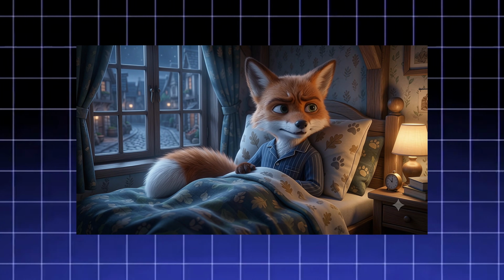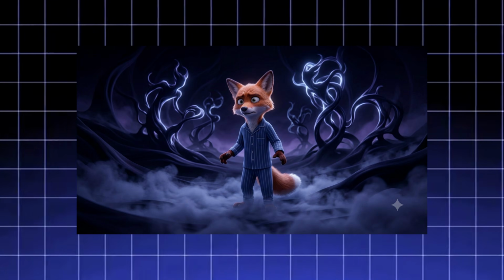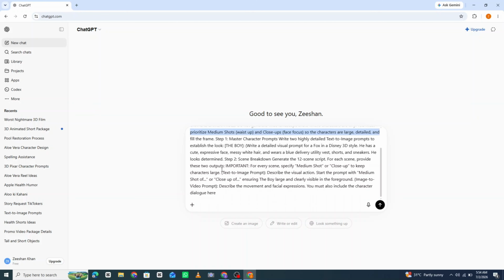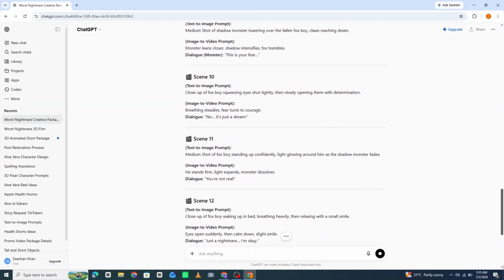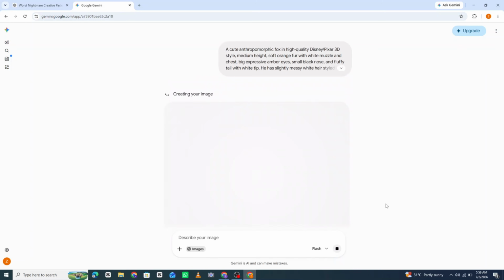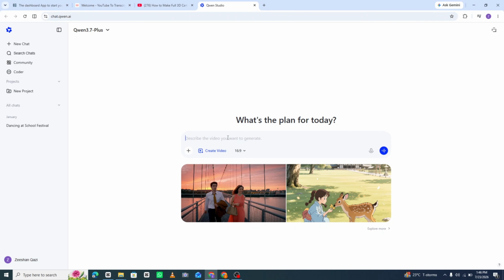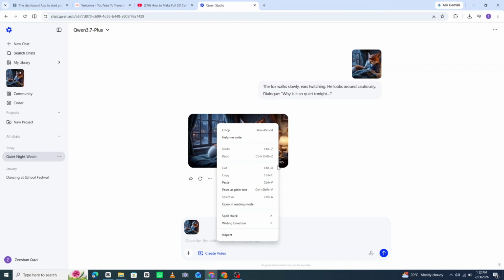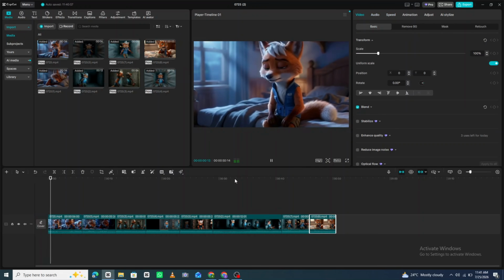Create Long AI Animated Cartoons FREE — Same Character Every Scene (Full Workflow)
Learn how to create LONG AI cartoon videos completely FREE using ChatGPT, Google Flow, Qwen AI, and ElevenLabs  with full CHARACTER CONSISTENCY across every single scene!

In this step-by-step tutorial, I show you the exact free AI workflow to turn your story idea into a full animated cartoon video  from writing the script with ChatGPT, generating consistent characters, animating scenes in Google Flow and Qwen AI, to adding realistic AI voiceovers with ElevenLabs.

If you've ever struggled with your AI cartoon characters changing face or style every scene — this video fixes that problem for FREE.

🎬 What You'll Learn:
✅ Free AI tools to create full cartoon stories
✅ How to keep character consistency across scenes
✅ Writing story + script using ChatGPT
✅ Animating using Google Flow & Qwen AI
✅ Adding AI voiceover using ElevenLabs
✅ Full free workflow — no paid tools needed

Perfect for beginners, YouTubers, and content creators who want to make AI cartoon videos without spending money on expensive software.

ai video
how to make copy paste video on youtube
how to copy and paste video on youtube
youtube copy paste video earn money
usa copy paste video on youtube and earn money
youtube channel ideas for beginners
how to make motu patlu ai video
motu patlu ai video kaise banaye
Instagram viral motu patlu wali ai video kaise banaye

ai video kaise banaye free

ai video kaise banaye kiss

ai video kaise banaye free me

ai video kaise banaye phone se

ai short video kaise banaye

ai story video kaise banaye

ai video kaise banaye mobile se

mobile se ai video kaise banaye

ai video kaise banaye free mein

ai se video kaise banaye free

ai se story video kaise banaye

ai cartoon video kaise banaye

ai video kaise banaye 2026
: ai cartoon video, free ai animation tools, how to make ai cartoon, character consistency ai, chatgpt cartoon story, google flow ai, qwen ai animation, elevenlabs voiceover, ai filmmaking free, create ai animated story, long ai video free, ai cartoon tutorial 2026